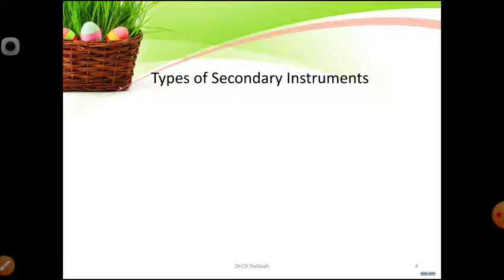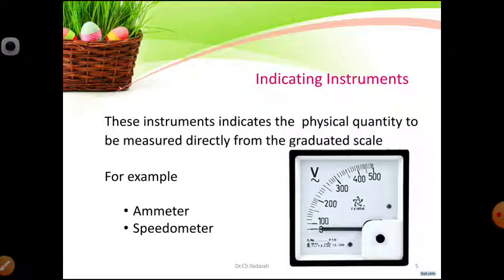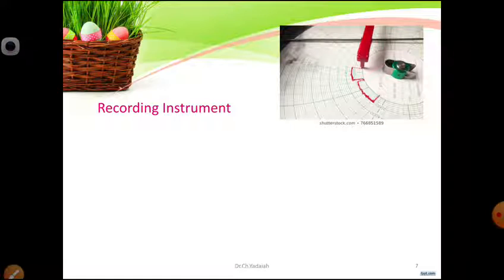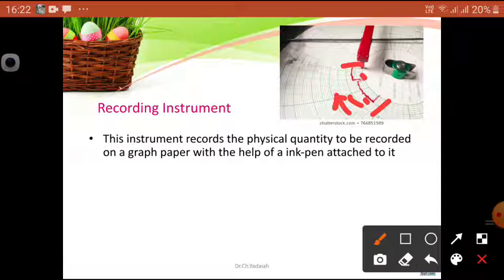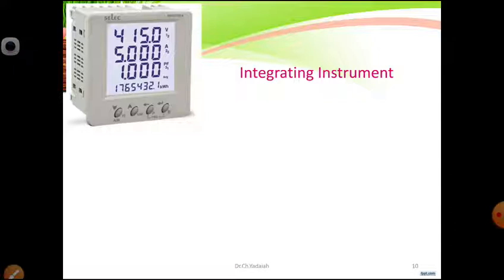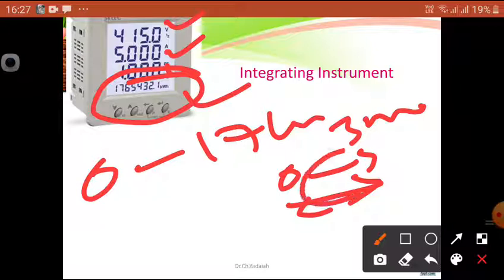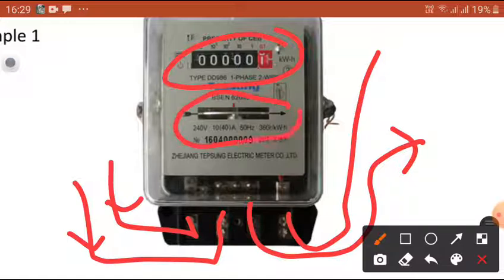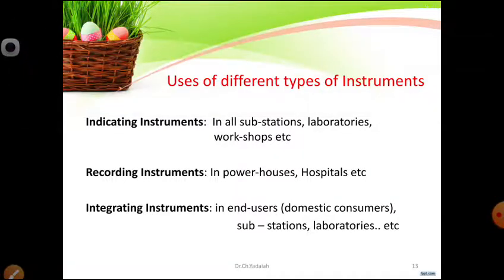Basics of secondary investments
Classification of electrical measuring instruments for diploma students